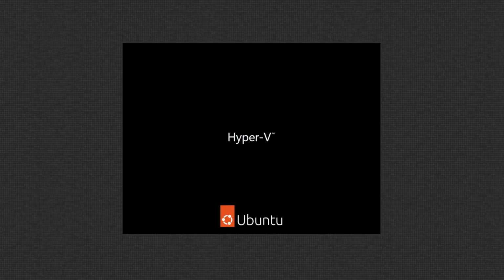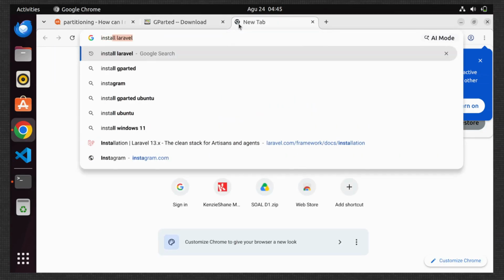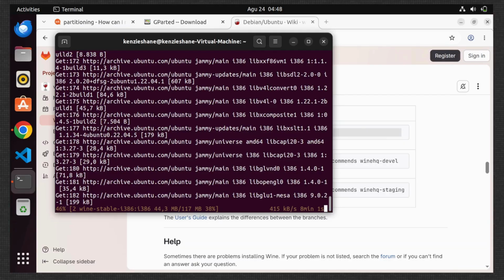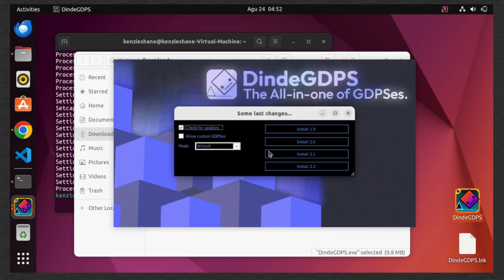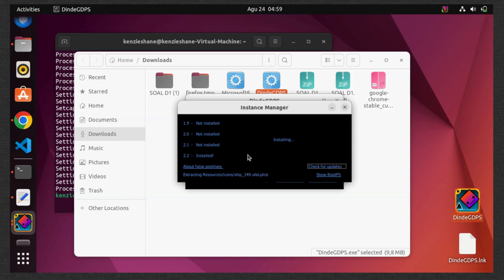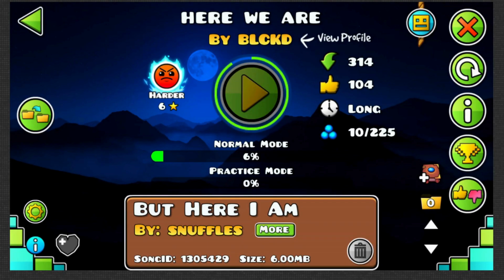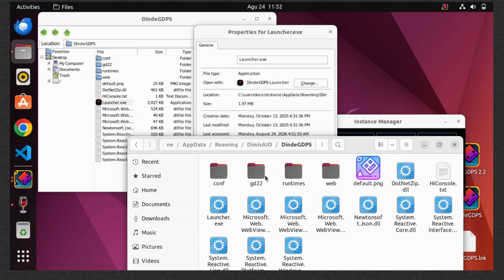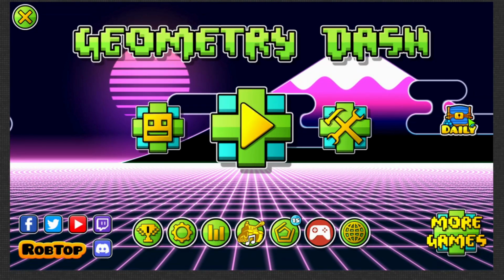Install DindeGDPS on Linux (Ubuntu 22.04)!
In this video, We'll be suffering together installing dindegdps on a linux machine. We're going to make it work with geode support too! With minimal editing and unfiltered sounds, we are GUARANTEED to be miserable together!